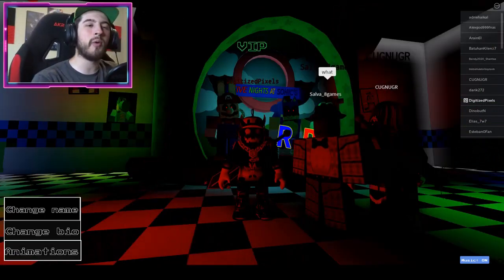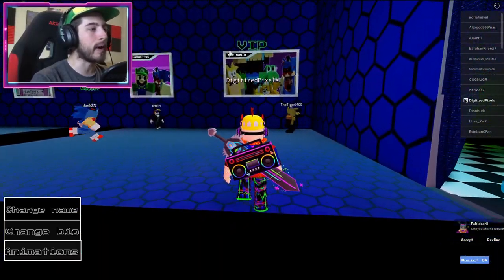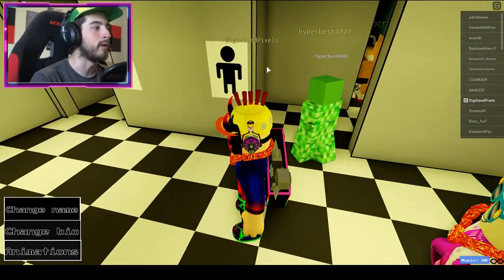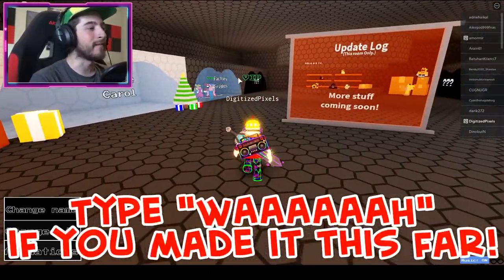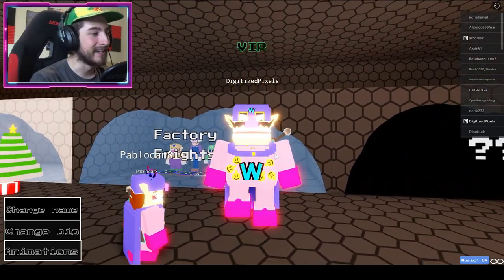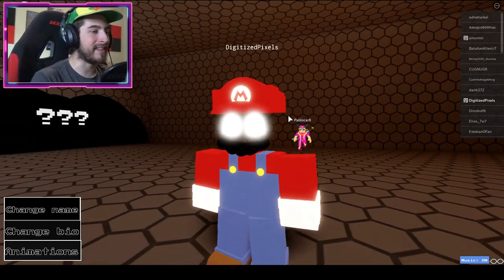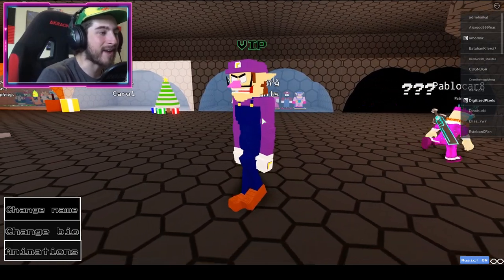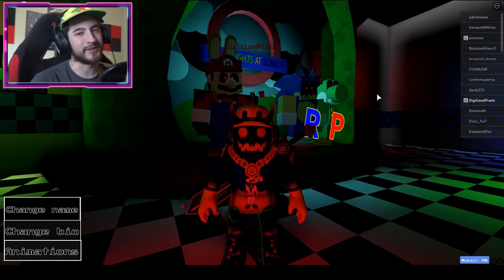How to get "FACTORY FRIGHTS" BADGE + WARIO'S CAST MORPHS in FNAS: THE ULTIMATE ROLEPLAY! - Roblox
In this video, I'll be showing you guys how to get FACTORY FRIGHTS BADGE + FIVE NIGHTS AT WARIO'S CAST MORPHS in FNAS: THE ULTIMATE ROLEPLAY!